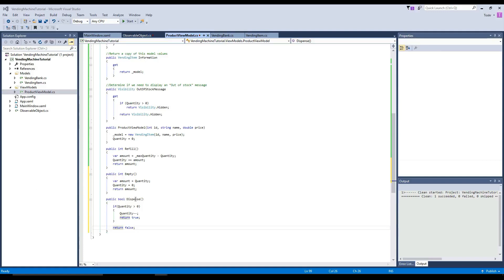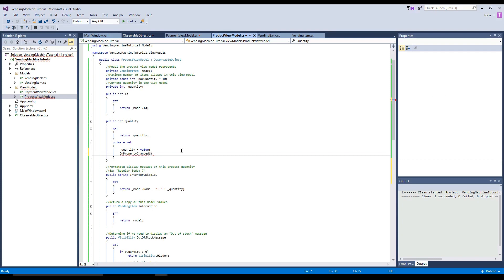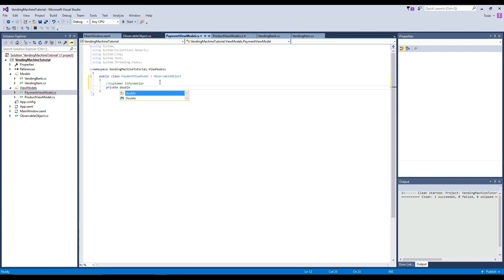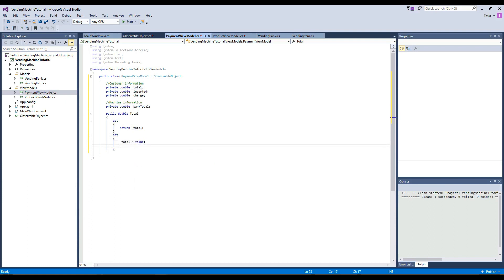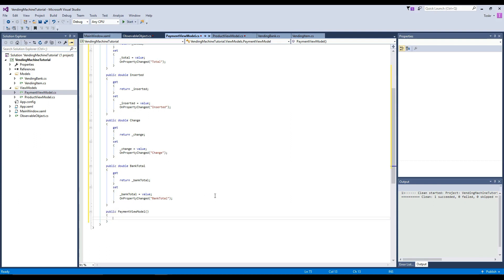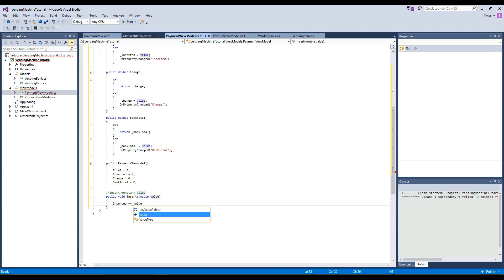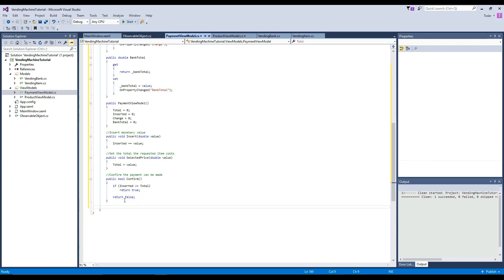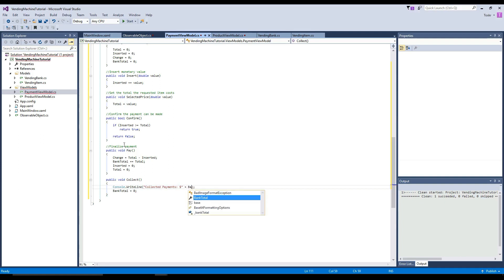C# WPF - Vending Machine Tutorial [Part 4 Payment View Model]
In this video we will be programming out payment view model in our vending machine application. I will also cover a portion I forgot in the last video which is implementing the OnPropertyChanged() in your product view model class. Forgive some small typos and brain farts here. This was done at 2am ;)

** Tip Jar **
BTC: 3DkvwvcQ8Vt2U84jdtEhNBx2Ueai3Xttmu
ETH: 0xFf79A145e1ED6F538607Ec374968e605cbea758b
BCH: qqpgrnzuhc5hav4e79m8nfhmugs46jtl0ujxcu0tj5
LTC: MHXQmJA3hkwTPeArB9QPNkcLiHQx723yMb